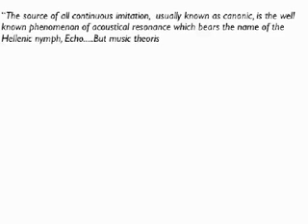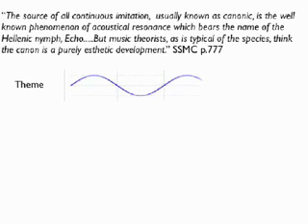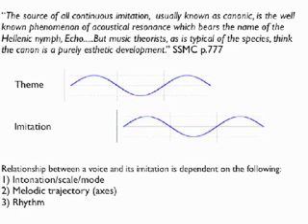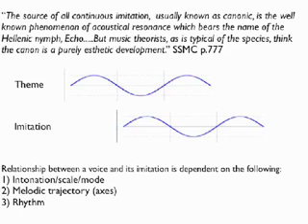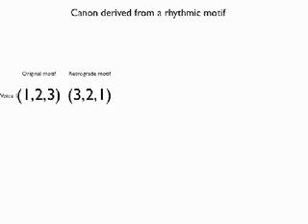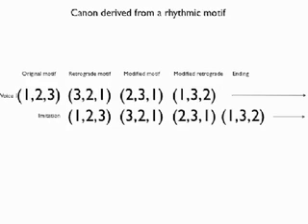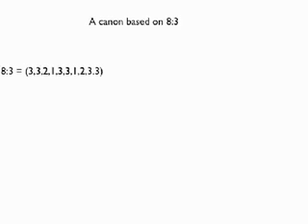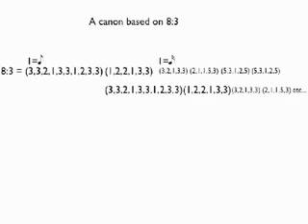counterpoint canon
Using rhythm to compose a two part canon